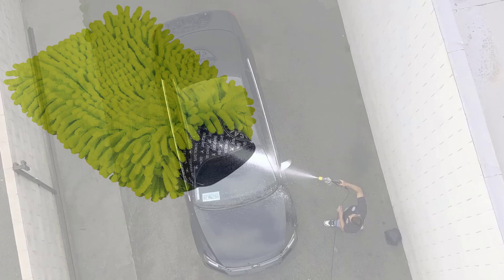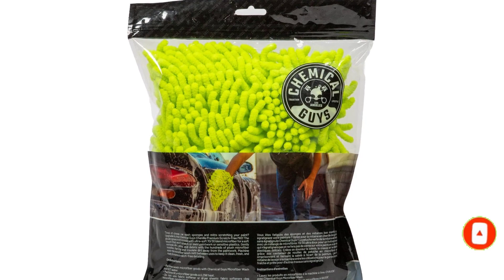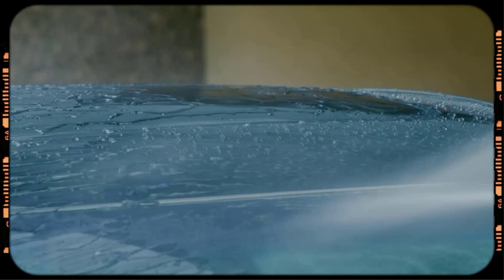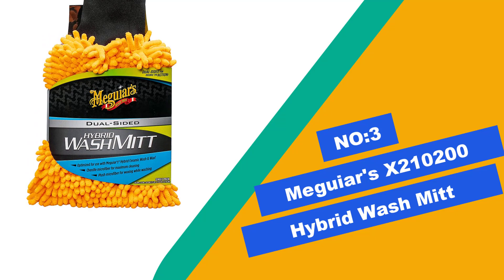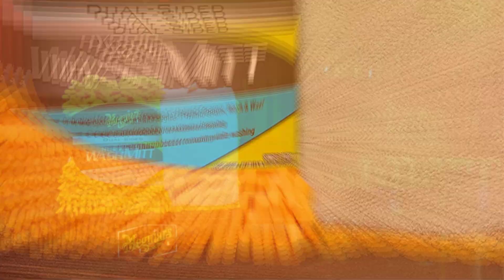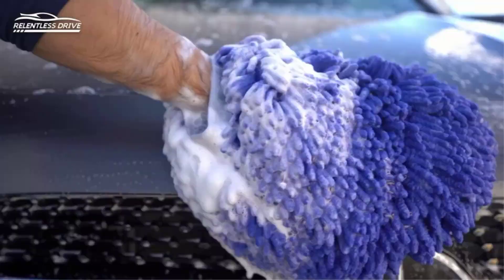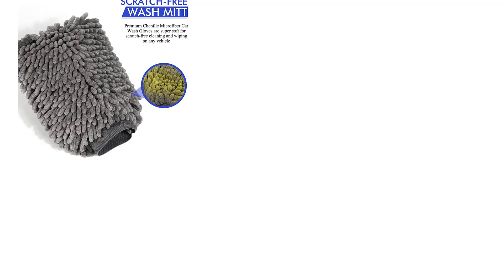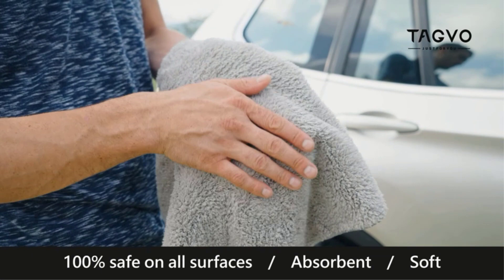TOP 5 Best Car wash mitts in Reviews 2024 | Reviews & Buyer's Guide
~ Product Link ~
 1. Chemical Guys MIC493 Chenille Premium Scratch
2.  Chemical Guys MIC499 Big Mofo Chenille
3. Meguiar's X210200 Hybrid Wash Mitt
 4. Relentless Drive Premium Car Wash Mitt
5. TAGVO Large Size Car Wash Mitt